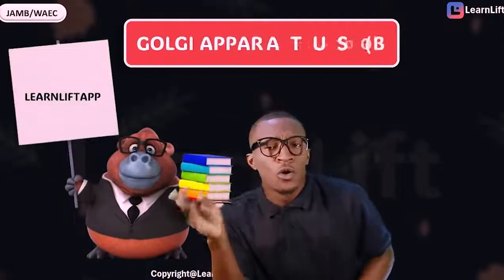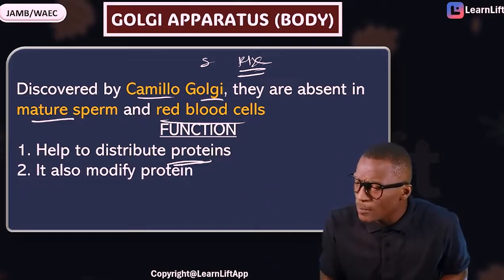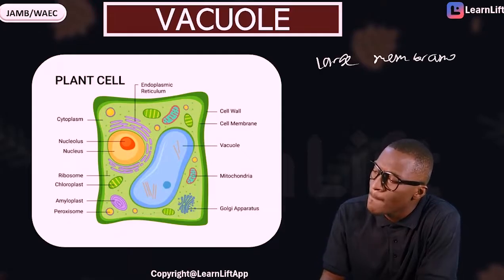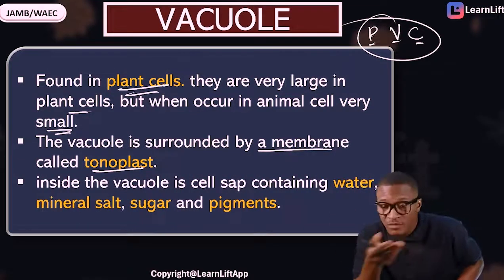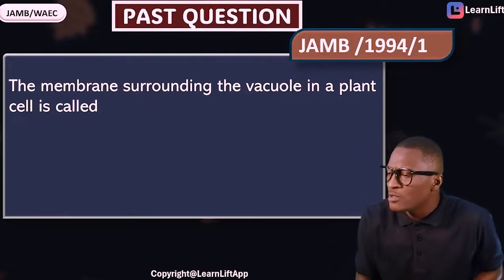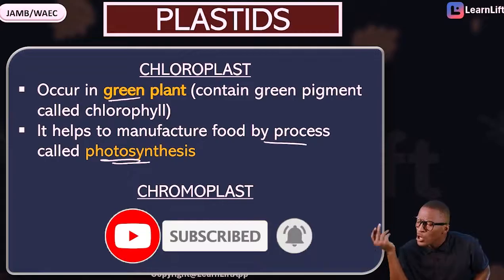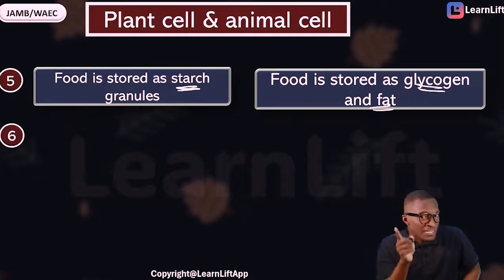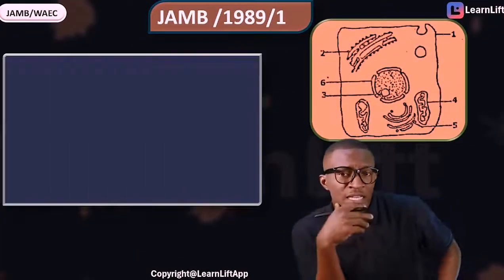CONTENT OF THE CYTOPLASM & PASTQUESTION(JAMB AND WAEC 2026) (UTME 2026)